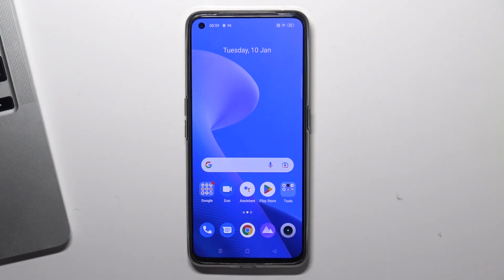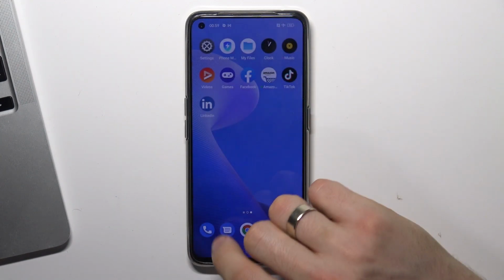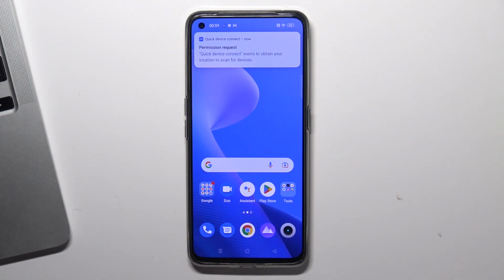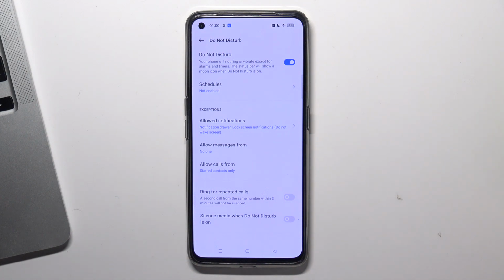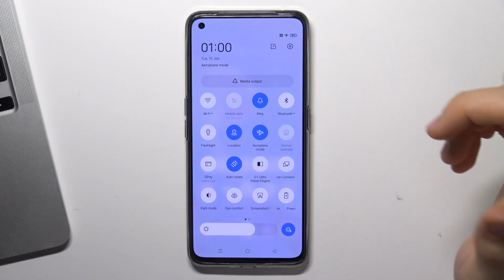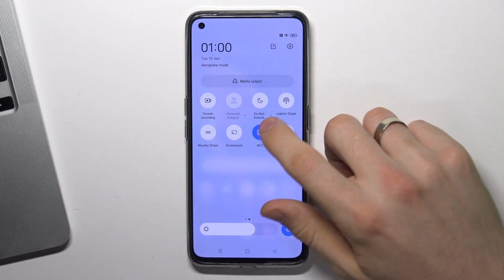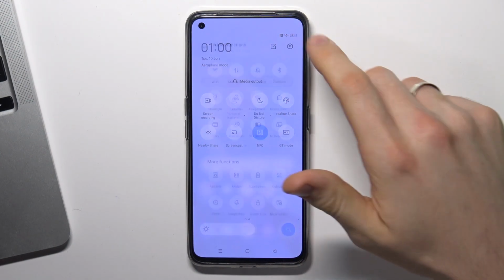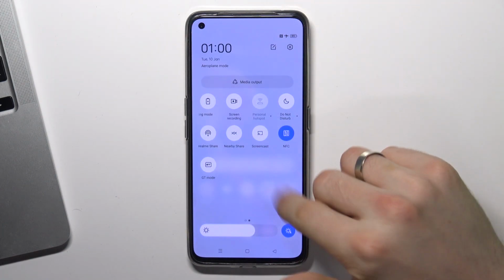How to Use Do Not Disturb Mode on Realme Q5 Pro?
In this tutorial, we will show you how to use the Do Not Disturb mode on your Realme Q5 Pro. Do Not Disturb mode is a useful feature that allows you to silence your device's notifications and calls during specific hours or when you don't want to be disturbed. In this tutorial, we'll walk you through the steps needed to enable Do Not Disturb mode on your Realme Q5 Pro, including how to access the settings menu, how to customize the settings to your preferences, and how to turn off Do Not Disturb mode when you're done. If you're looking for a way to take control of your device's notifications and calls, be sure to watch our tutorial on how to use Do Not Disturb mode on your Realme Q5 Pro.

How to Activate Do Not Disturb Mode on Realme Q5 Pro?
How to Turn On Do Not Disturb Mode on Realme Q5 Pro?